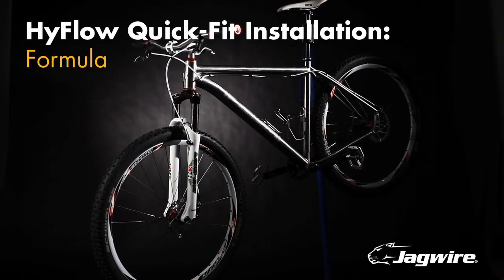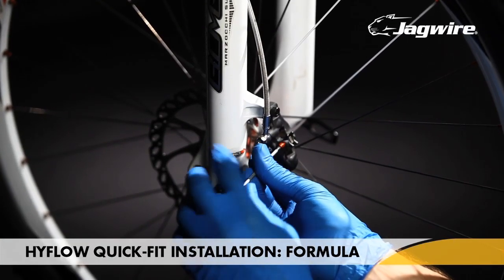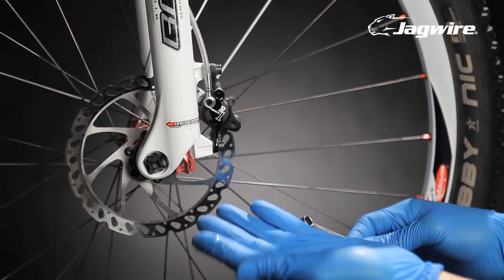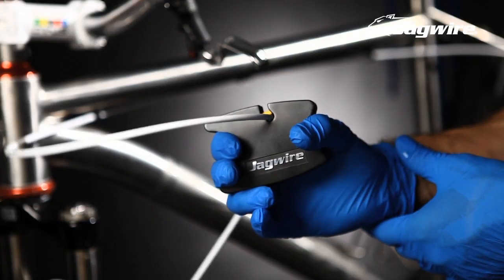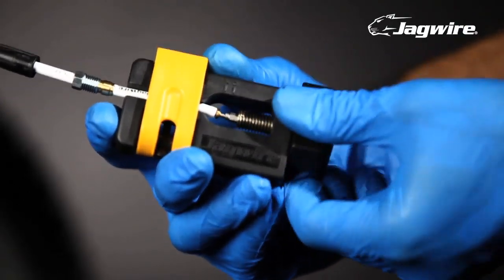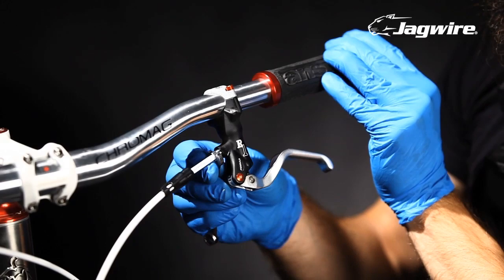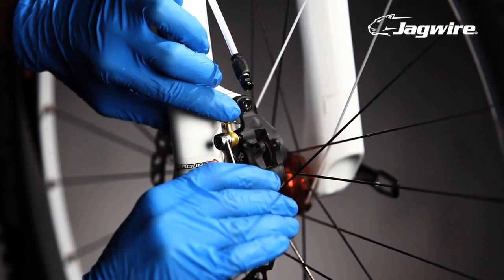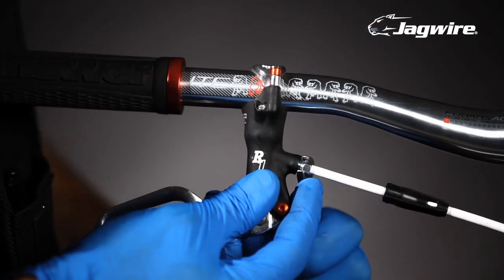Jagwire HyFlow Quick-Fit Hose Installation: Formula R1, Mega, The One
Hydraulic hose installation instructions for Jagwire's Hyflow Quick-fit system on Formula R1, Mega and The One disc brakes